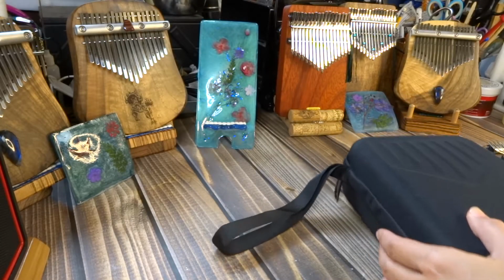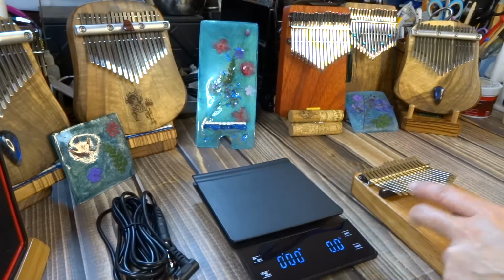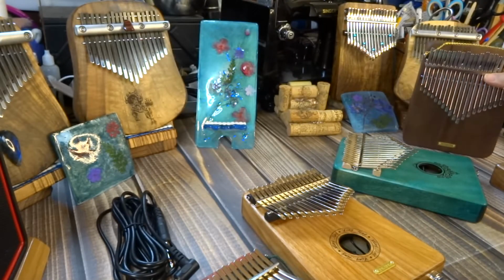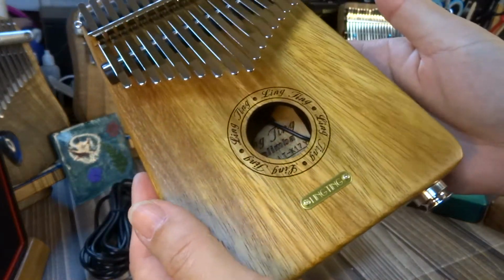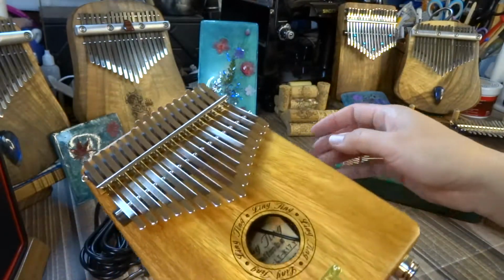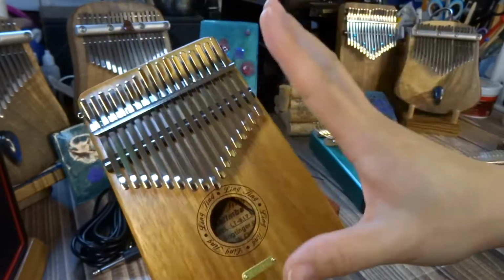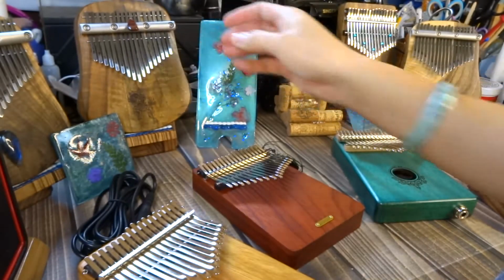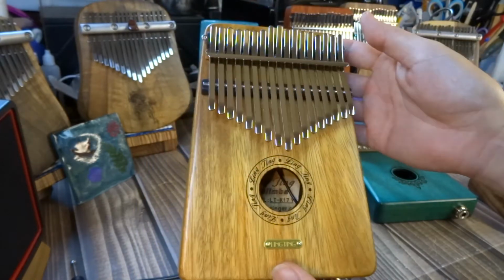Review: LingTing LT-K17YEQ C Major Hollow